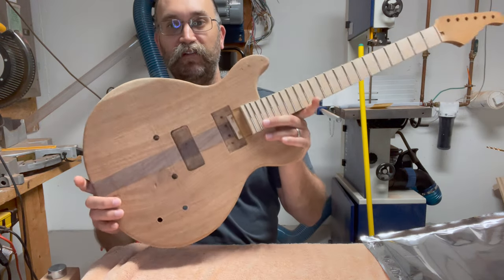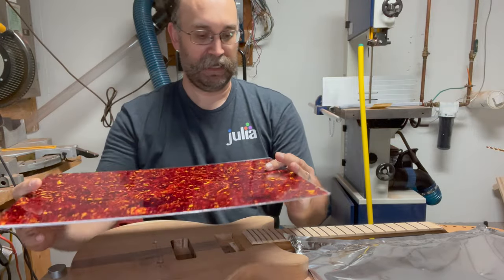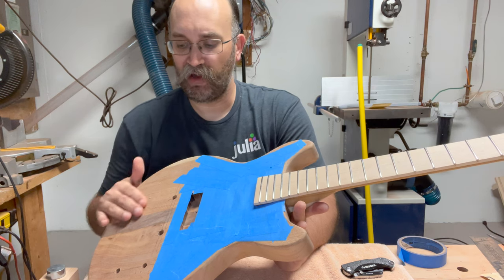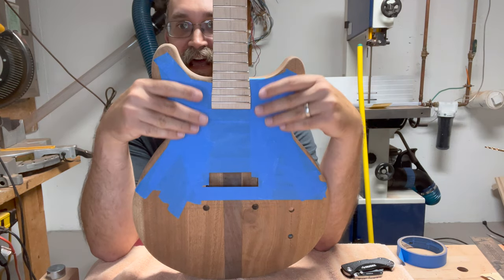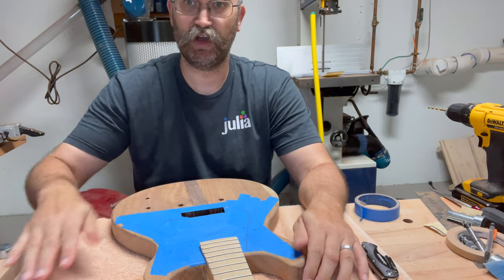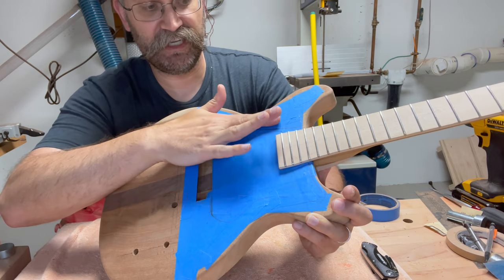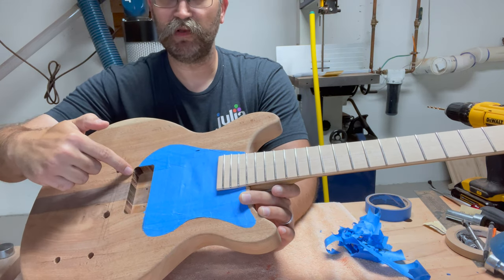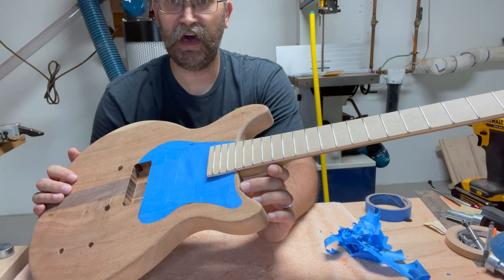Designing a Pickguard Using Tape and a Pencil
Using stock parts from the store is easy, but not as fun as designing them yourself. In this video, I show how I used blue painters tape, a pencil and a utility knife to mock up a pickguard and second-guess what color pickguard material I should use.